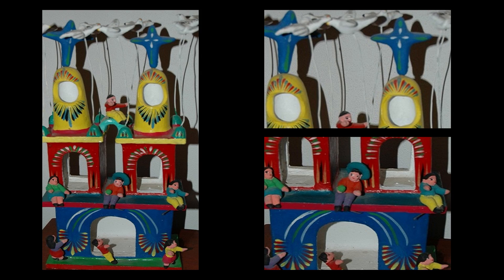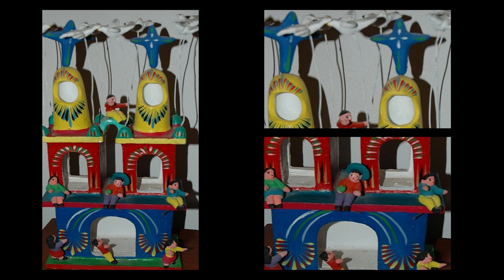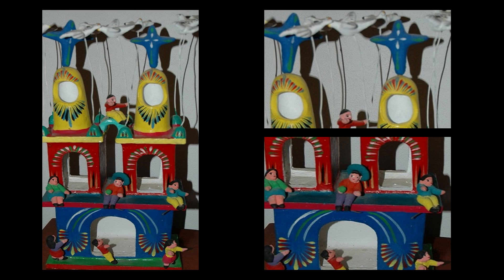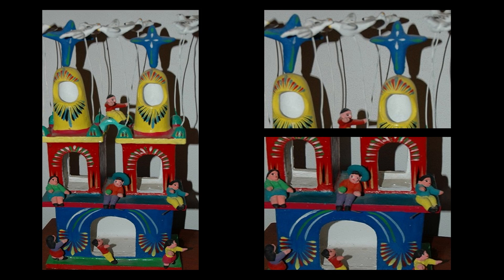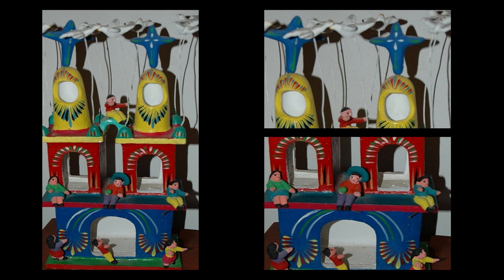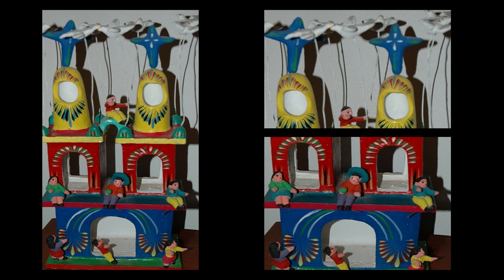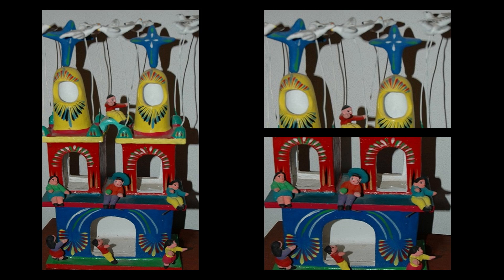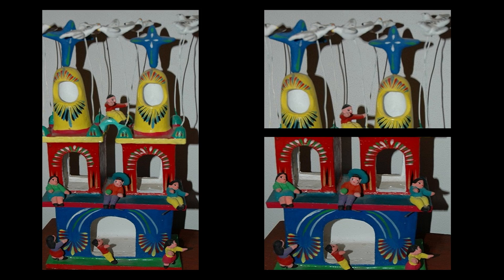Church with Doves: Exploring the Taylor Collections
Recognized by their colors and designs, Mexican Folk Art pieces are collectables that are found in many homes. In this episode you will learn about artist Gerardo Ortega's pottery technique and how his pieces are created.

To find a printable transcript of this episode, as well as a Spanish language version, visit our

New Mexico Historic Sites are storied places where the past is palpable. They invite you to hit the road, explore, and get out in the golden New Mexico sun. It's your chance to follow in the footsteps of indigenous people, Spanish conquistadors, Civil War soldiers, outlaws, and lawmen.

Visiting a New Mexico Historic Site promises to grant you a deeper understanding of those who have gone before us and helped make us who we are today.